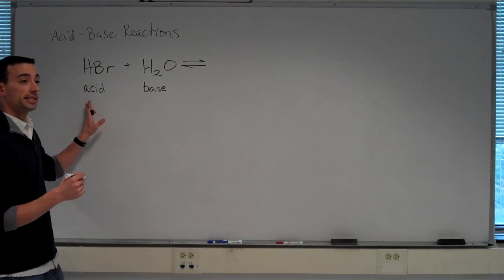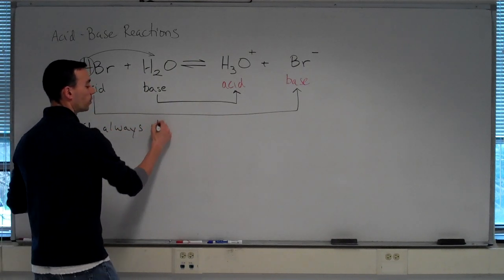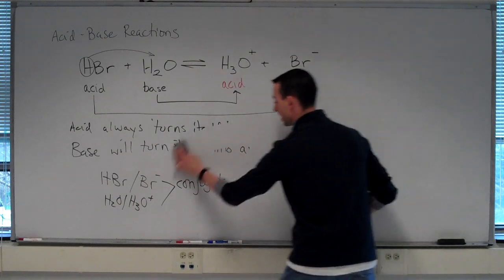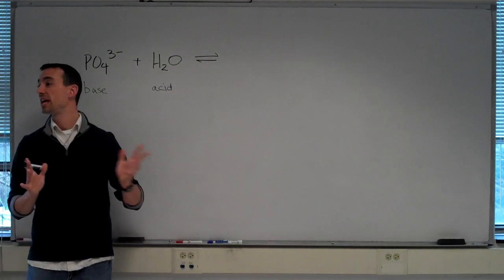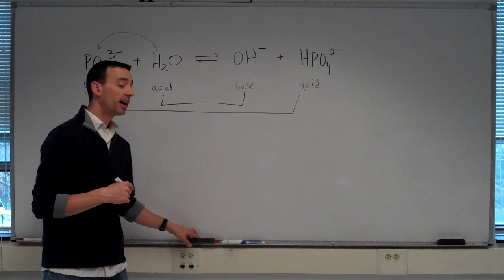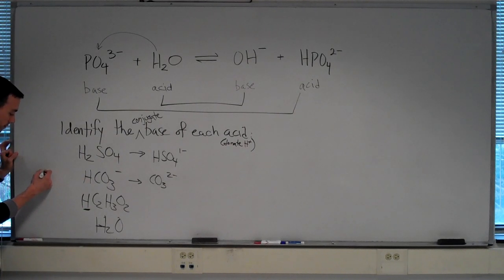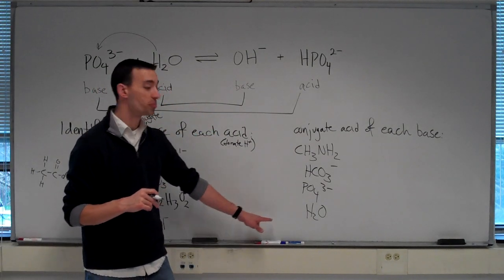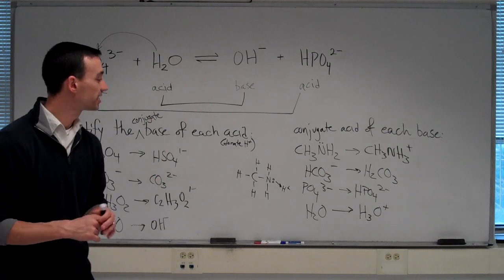Part 2: Acid-base reactions and conjugate pairs